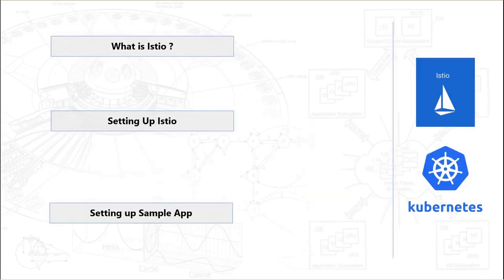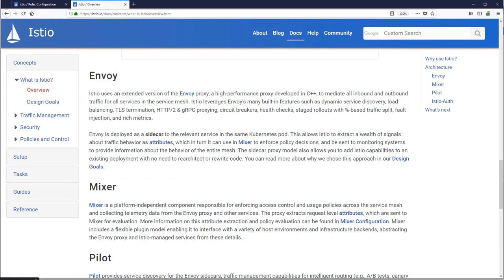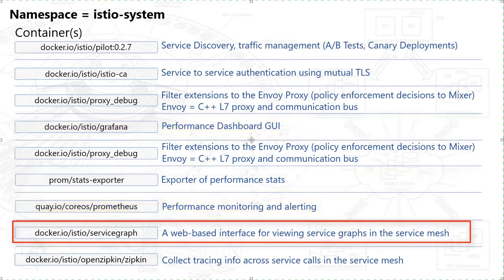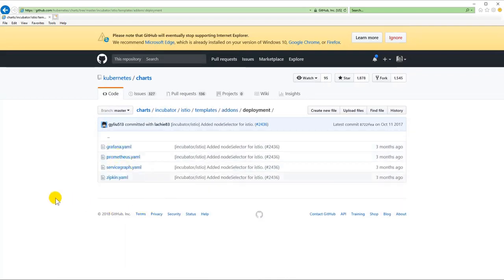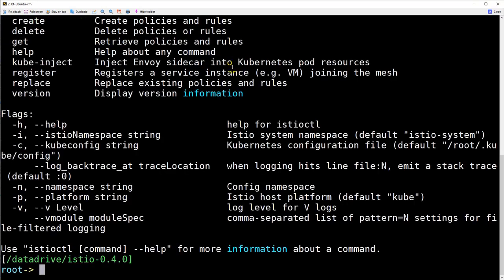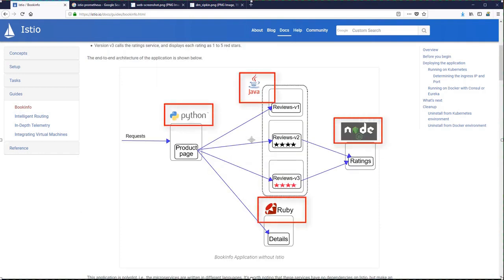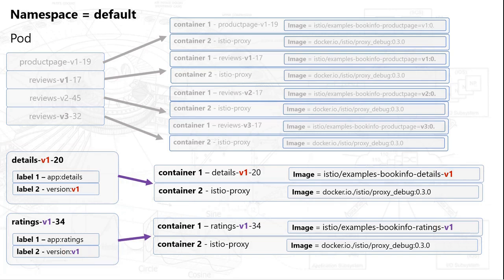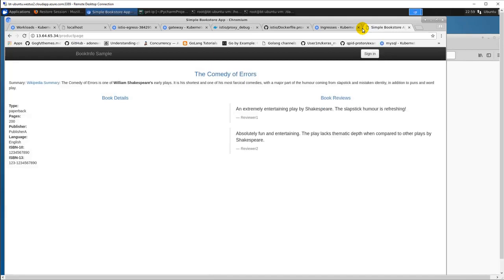Kubernetes|Get started with Kubernetes Istio Installation and Deploy Sample Application With Grafana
In this Video Istio is quickly emerging as new technology to help implement micro service architectures on top of Kubernetes. Much of the talk around Kubernetes is focused on the lower level of distractions of pods, services, and Ingress controllers.